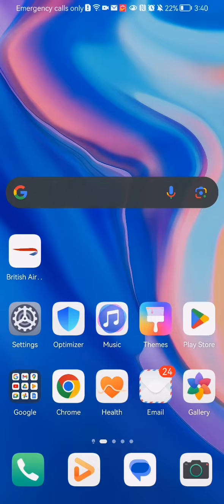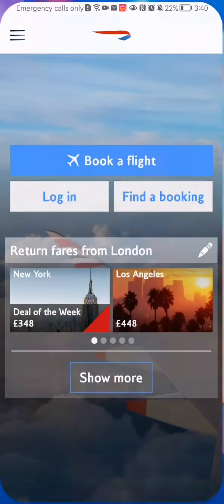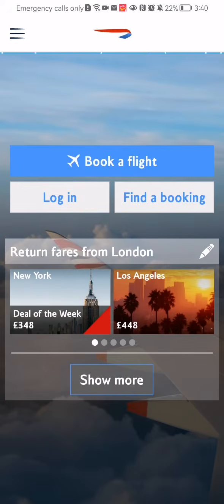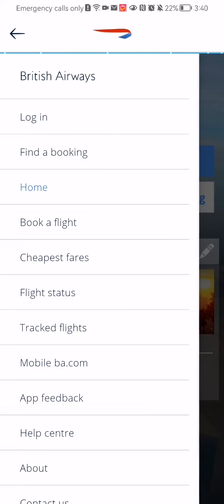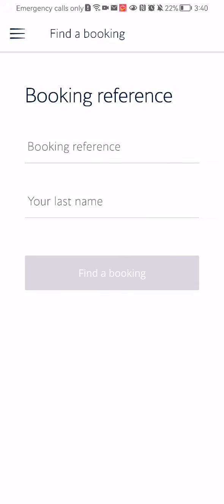How To Find Booking On British Airways?